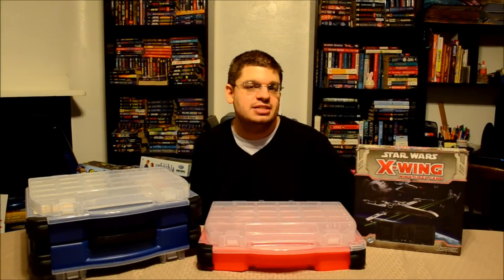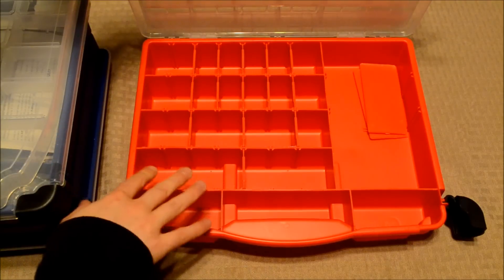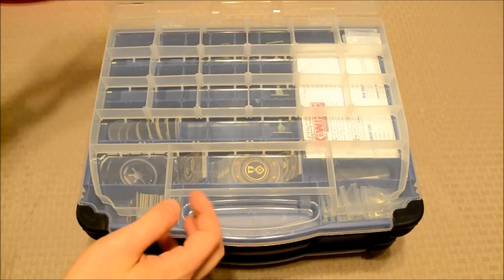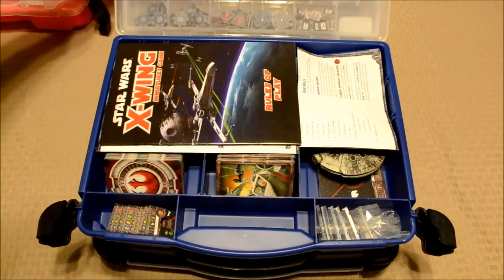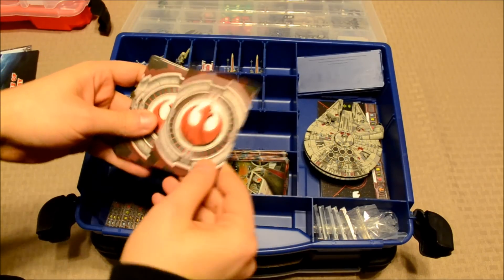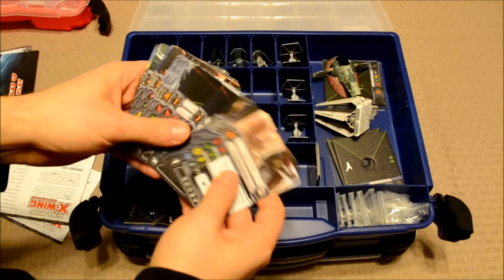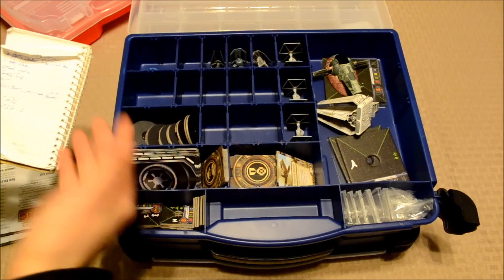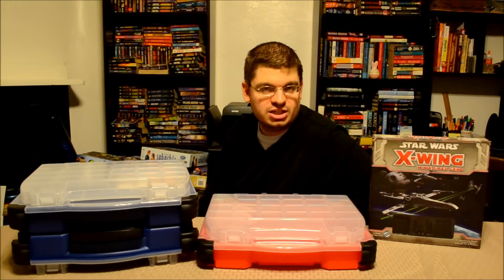DGA Plays: Star Wars: X-Wing - Upgraded Storage (Ep. 19)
Star Wars: X-Wing Miniatures Game - Upgraded Storage

Red Plano
Blue Plano